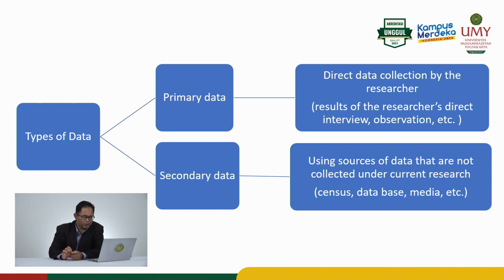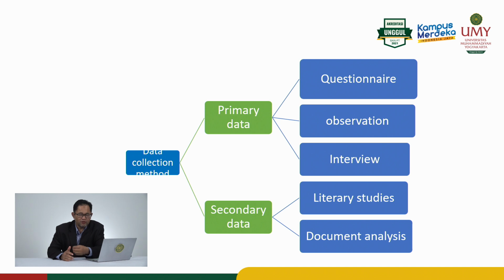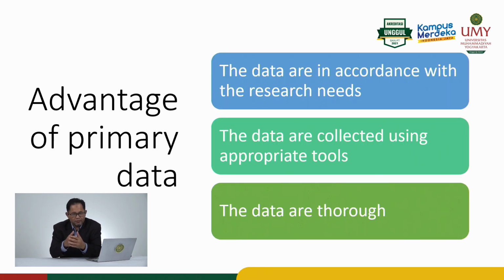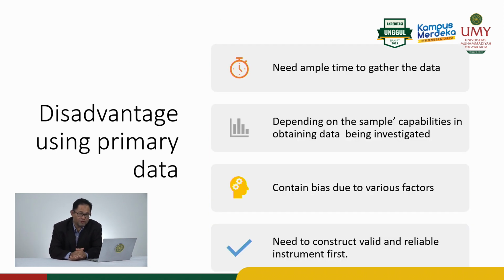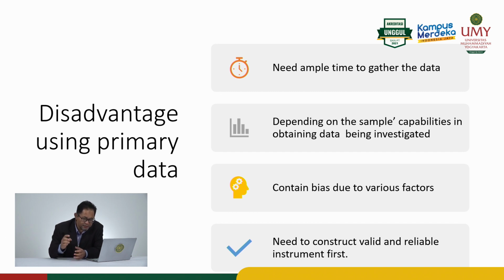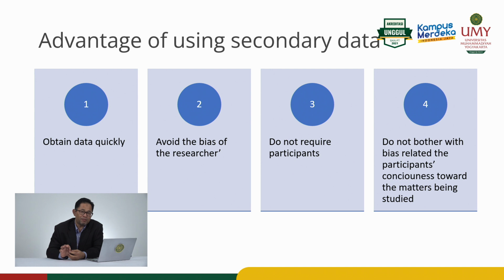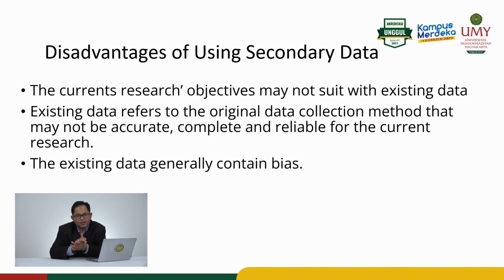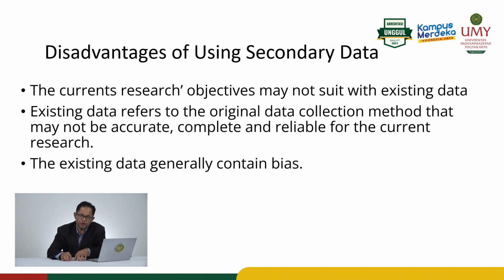Dr. Suryanto | Data Collection Method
Video MOOCs Mata Kuliah Research Method

Video ini membahas mengenai jenis-jenis data, metode pengumpulan data, kelebihan dan kekurangan menggunakan data primer, juga keleibihan dan kekurangan menggunakan data sekunder.